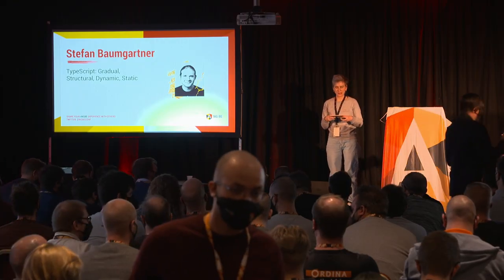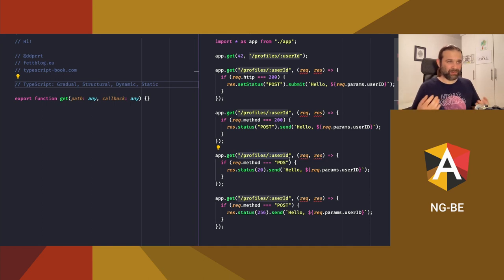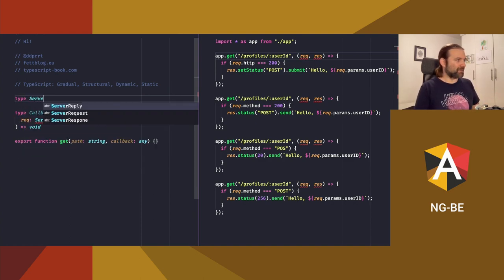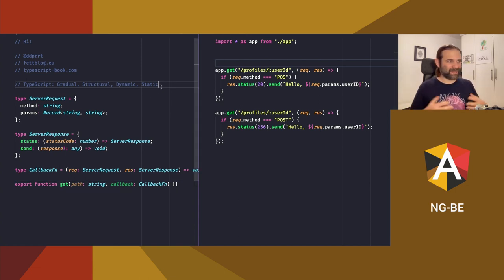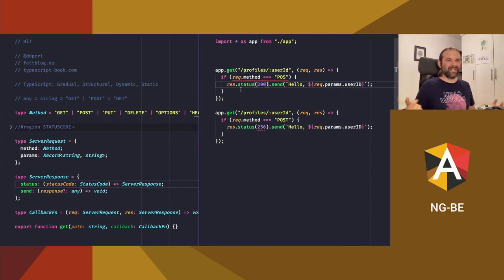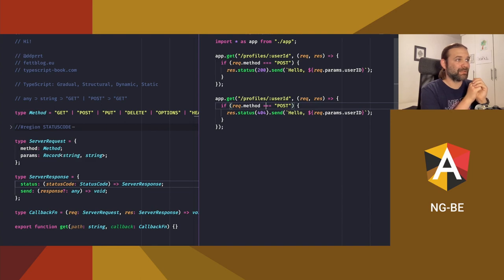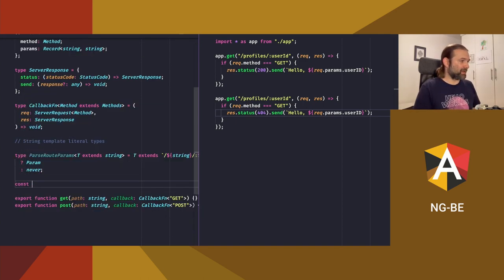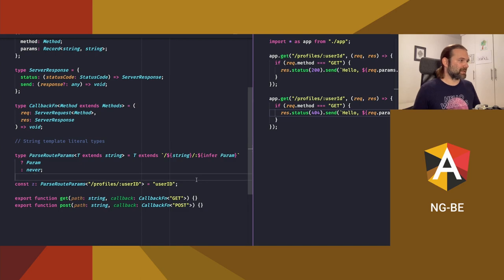NG-BE 2021 - Stefan Baumgartner - TypeScript: Gradual, Structural, Dynamic, Static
Stefan Baumgartner is a Software Architect at Dynatrace. He recently published "TypeScript in 50 Lessons" for Smashing Magazine and writes regularly on fettblog.eu. Next to writing, podcasting, organizing conferences and meet-ups, he also enjoys Italian food, Belgian beer, and British vinyl.